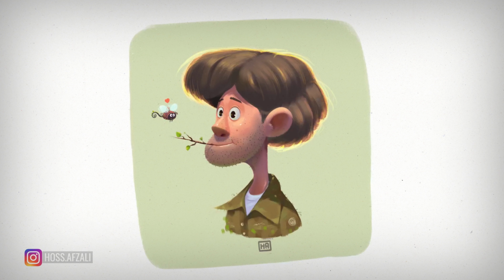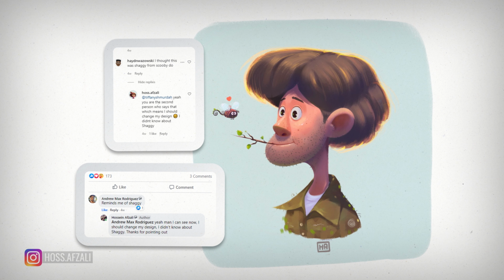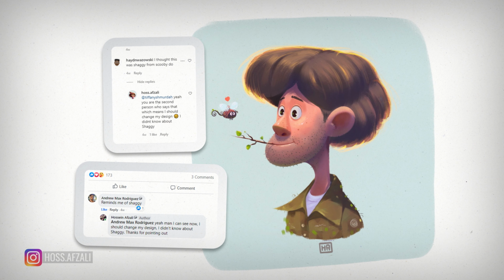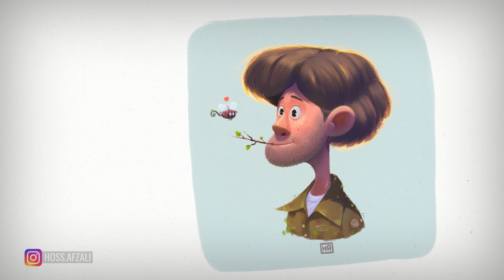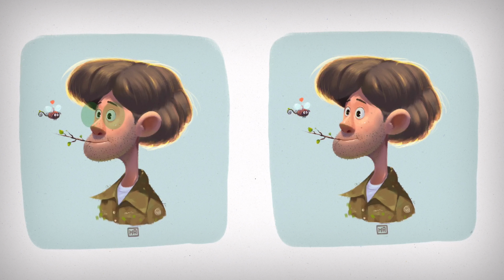Drawing a Scientist Who Ran Away to the Forest!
"Kip" is an adventurer scientist kind of guy who has run away from the city to focus on his studies and exploration in a quiet place! 🤓